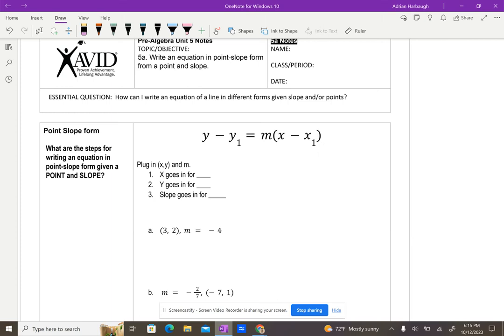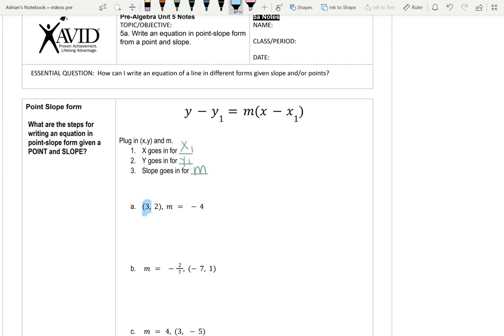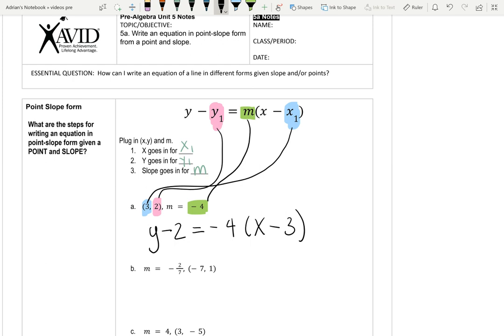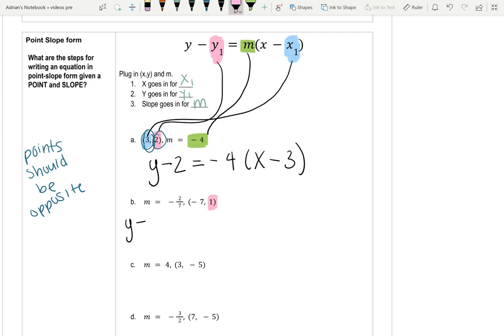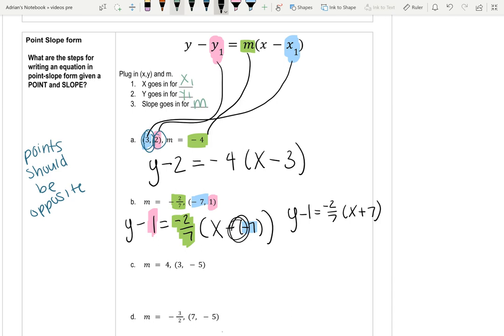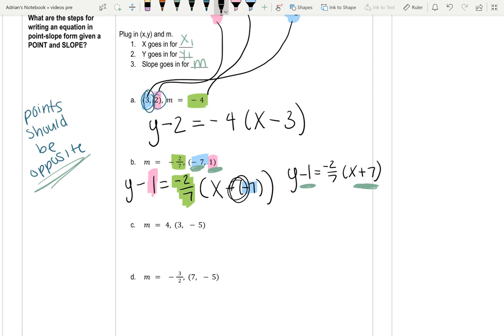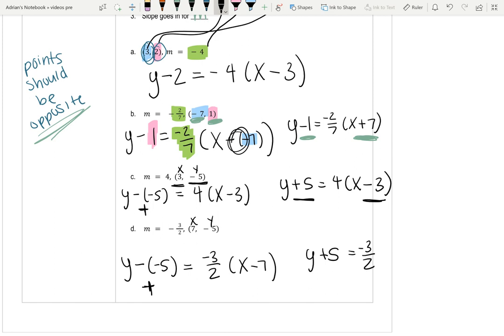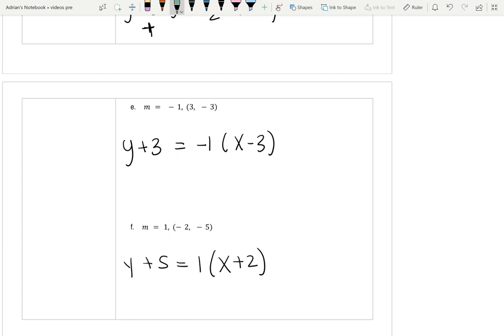Pre Alg 5a point slope form